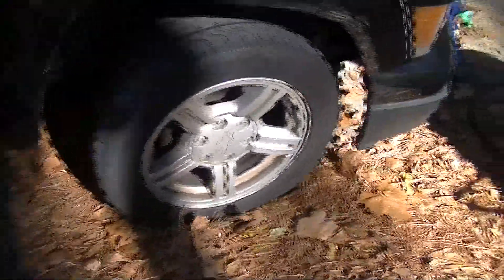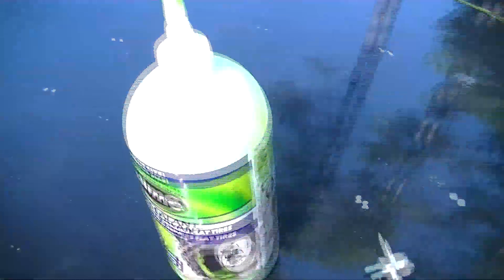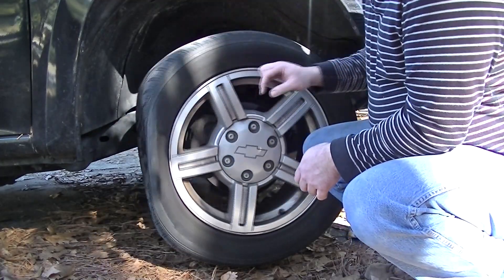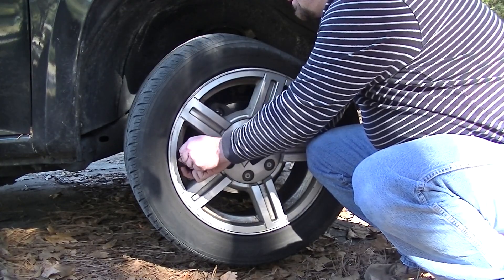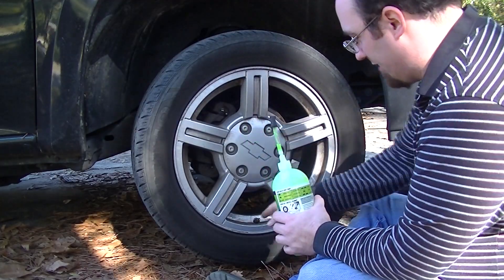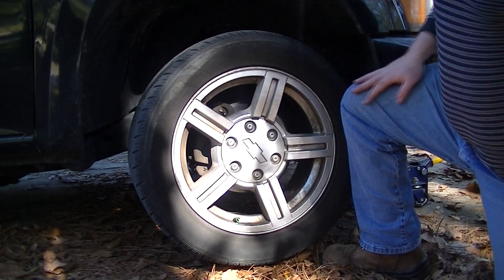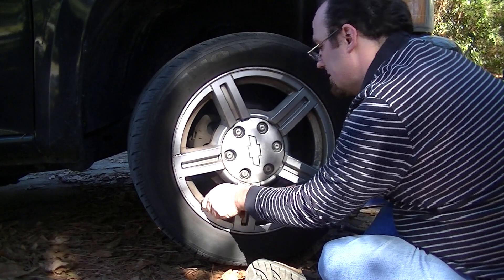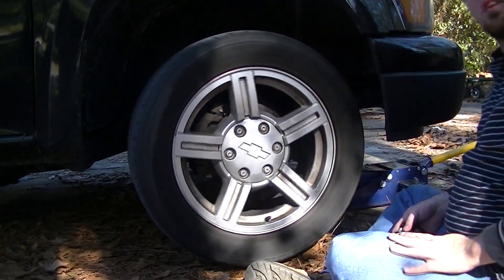How to fix a flat tire with SLIME!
How I go about fixing a flat tire with slime.  This was 3 months ago, still holding strong!